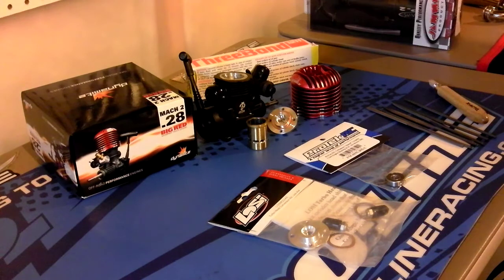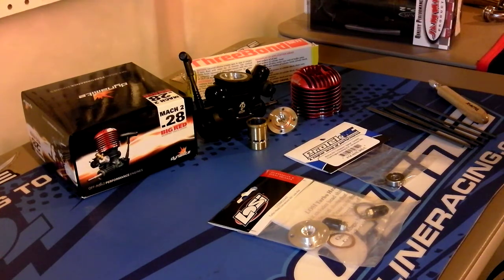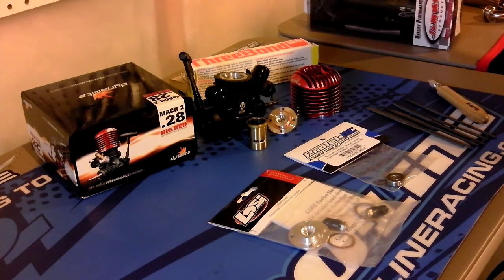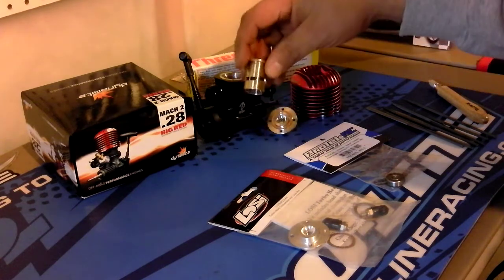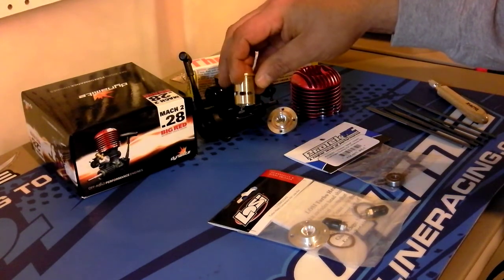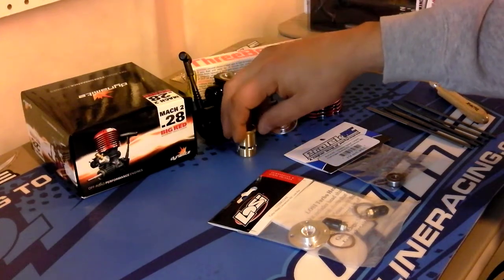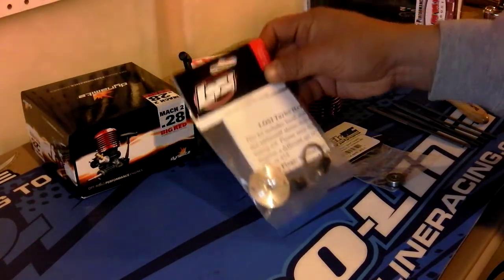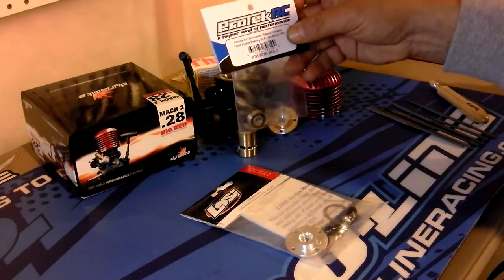DM-1 SPEC Project "Part 1 Engine Mods"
modified sleeve ports, added turbo head conversion kit, changed front engine bearing to a ceramic speed bearing...